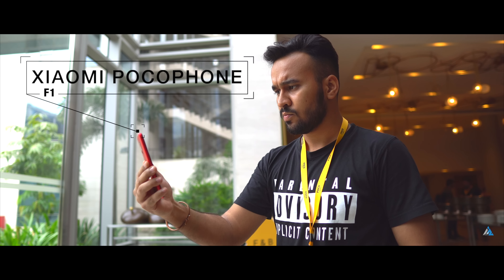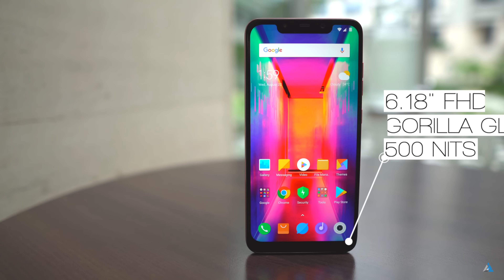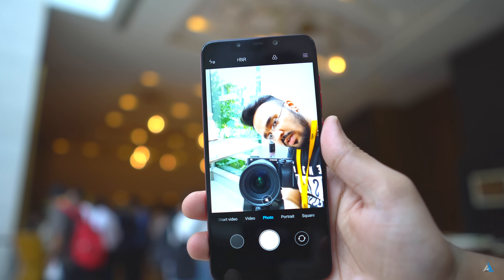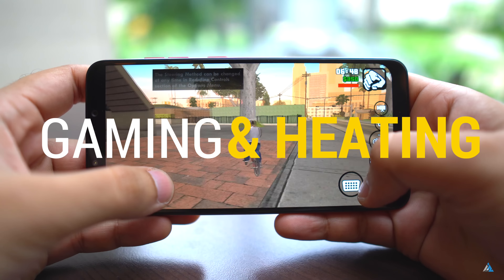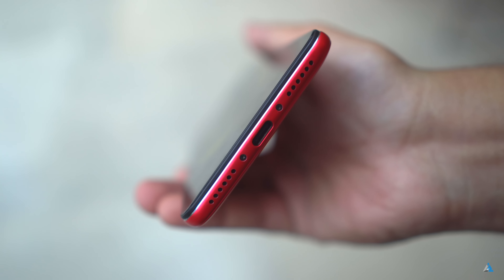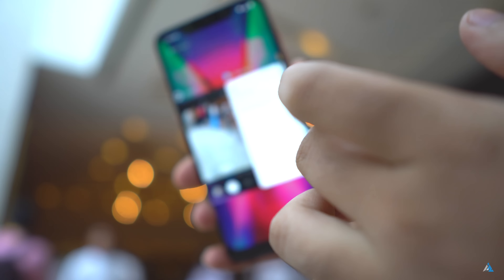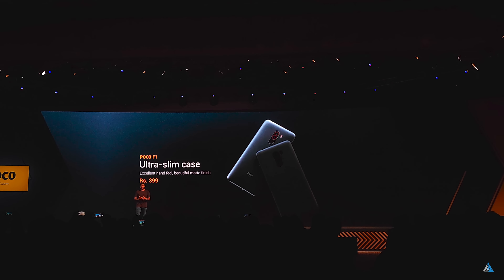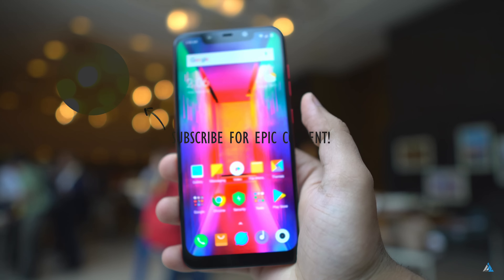Xiaomi PocoPhone F1 UNBOXING & hands on REVIEW, Poco F1 hands ON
Xiaomi PocoPhone F1 UNBOXING & hands on REVIEW [CAMERA, GAMING, BENCHMARKS] The Xiaomi Poco F1 is the latest smartphone by Poco which is a sub-brand of Xiaomi. Watch on in order to know everything about this smartphone!

Xiaomi Poco F1 specifications and price in India : The Poco F1 comes with a Qualcomm Snapdragon 845 chipset, 6/8 GB of RAM, 64/128/256 GB of storage and it also comes in four different colour variants! Xiaomi PocoPhone F1 price in India is INR 19,999 for first sale price for the 64 GB storage variant and 28,999 for the highest spec variant.

The Xiaomi PocoPhone F1 gaming performance etc. has also been tested by us in this video along with Xiaomi PocoPhone F1 camera samples and camera quality test.
You can watch our video completely in order to know about Xiaomi PocoPhone F1 speed test and Xiaomi Poco F1 benchmarks and battery performance!

Gear list:
50 MM Nikkor Prime lens
People searched for: xiaomi pocophone f1,xiaomi pocophone f1 unboxing,xiaomi pocophone f1 review,xiaomi pocophone f1 specs,xiaomi pocophone f1 review in hindi,xiaomi pocophone f1 features,xiaomi pocophone f1 full specification,xiaomi pocophone f1 india,xiaomi pocophone f1 hands on,xiaomi pocophone f1 camera,xiaomi pocophone f1 price,xiaomi pocophone f1 pubg,xiaomi pocophone f1 indonesia,xiaomi pocophone f1 review in english,xiaomi poco f1,xiaomi poco f1 review,poco f1,pocophone f1,poco f1 review,poco f1 unboxing and review,poco f1 hands on review,poco f1 vs honor play,poco f1 vs oneplus 6,poco f1 full review,poco f1 english review,poco f1 price in india and review,xiaomi poco f1 full review,xiaomi poco f1 unboxing and review,xiaomi poco f1 vs oneplus 6,oneplus 6t vs poco f1,poco f1 vs oneplus 6 xiaomi

All content used is copyright of Inspire2Rise L.L.P, use or commercial display or editing of the content without proper authorization is not allowed.

You were watching Xiaomi PocoPhone F1 REVIEW and unboxing [CAMERA, GAMING, BENCHMARKS]  on Inspire2Rise!